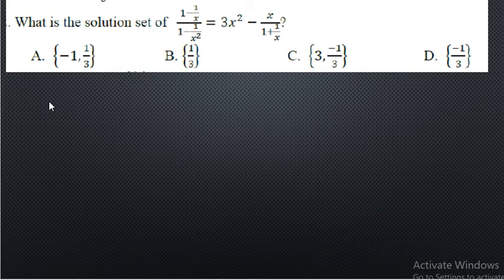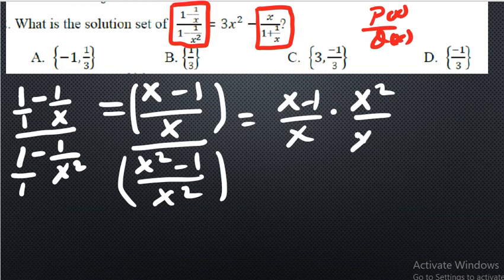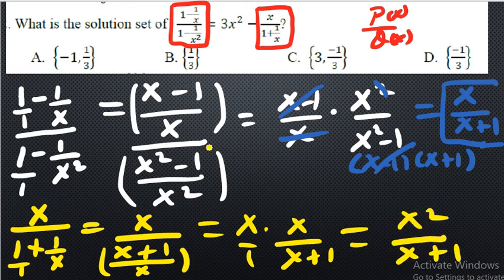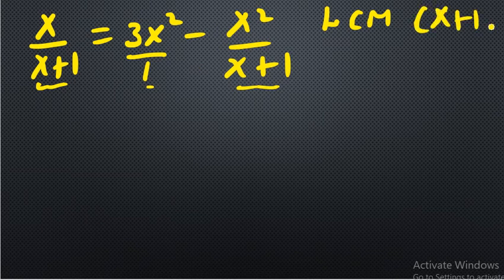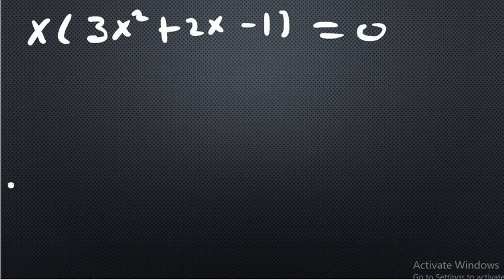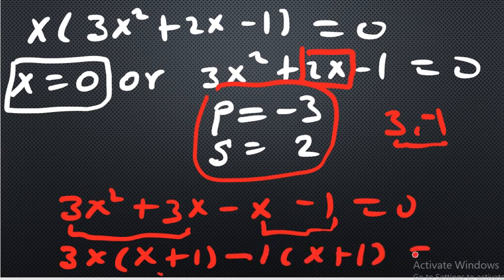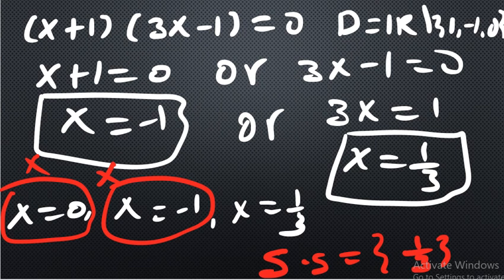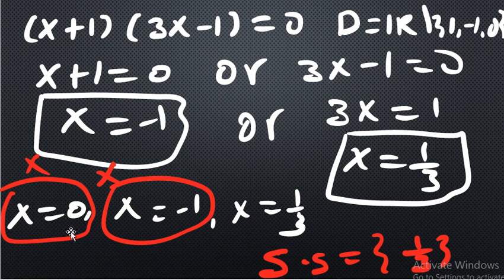Challenging problem on Rational Equation